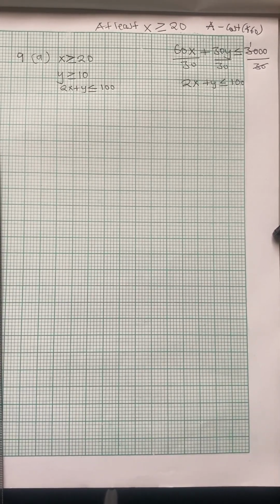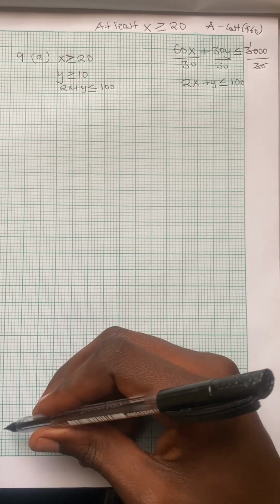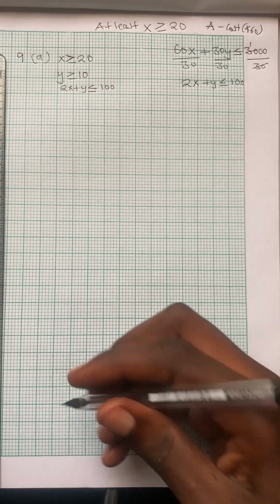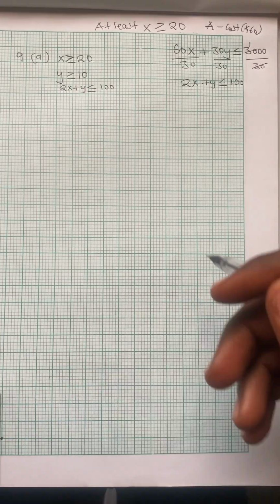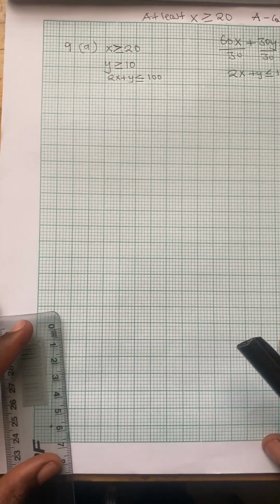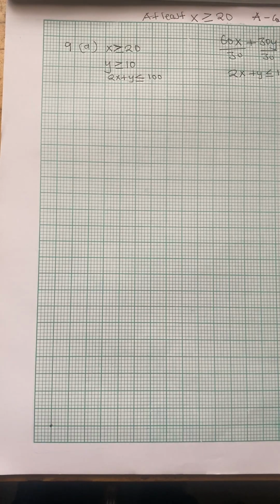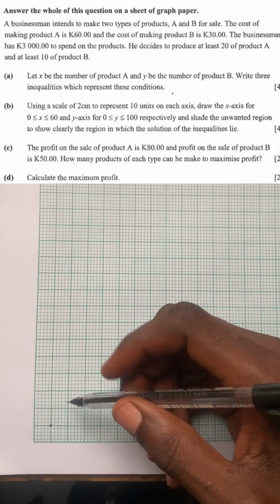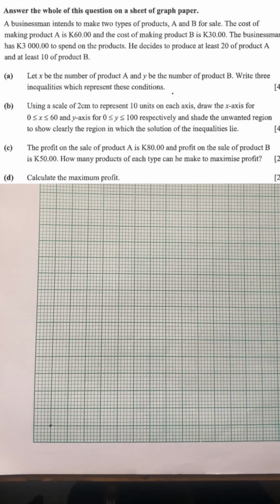Linear Programming Exam Question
I’m this video we answer a Linear Programming Exam Question.